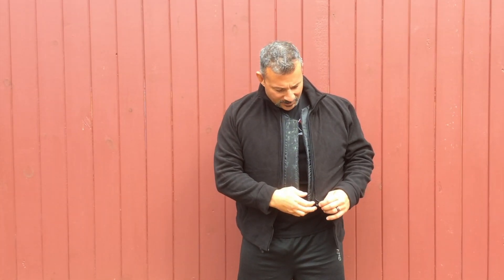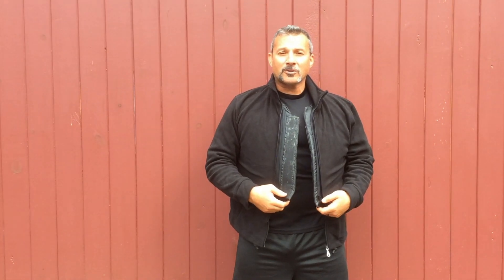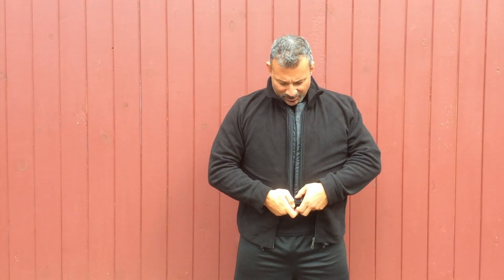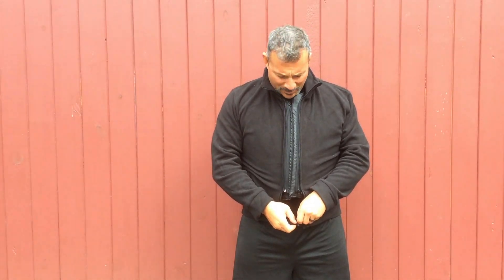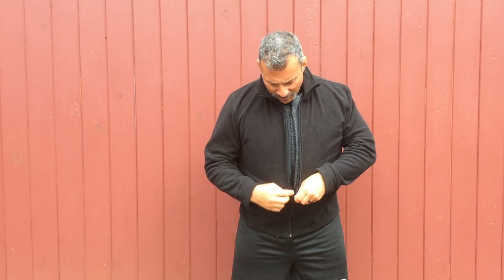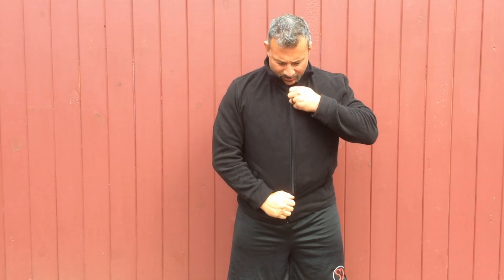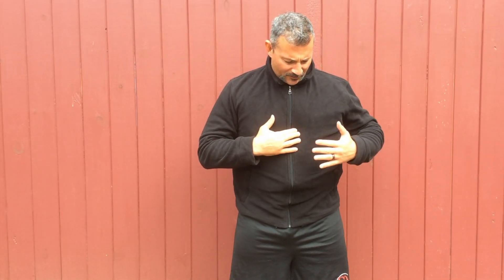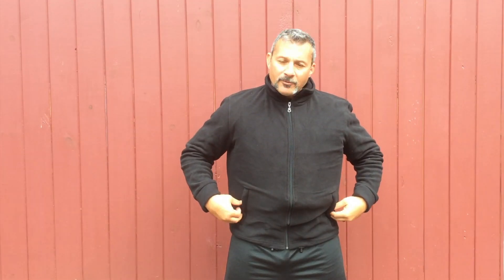Remember to let your Bodyguard Bulletproof Jacket BREAK IN!!!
Congrats on your NEW Bodyguard Bulletproof Jacket...now let it break in.

Remember when you first get it (especially the 3 A Beast) it will be STIFF and you might hate it at first...please be patient.

Start wearing it and after several times it will start to conform to your body and loosen and and before you know it, it will fit like any other jacket...EXCEPT ITS BULLETPROOF.